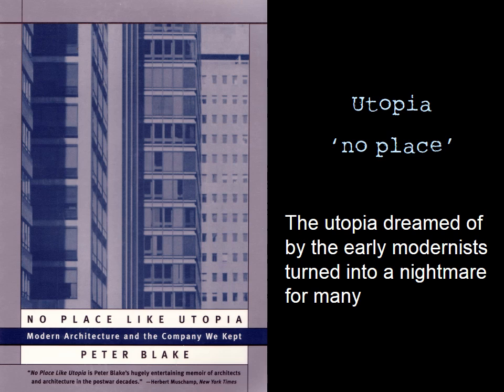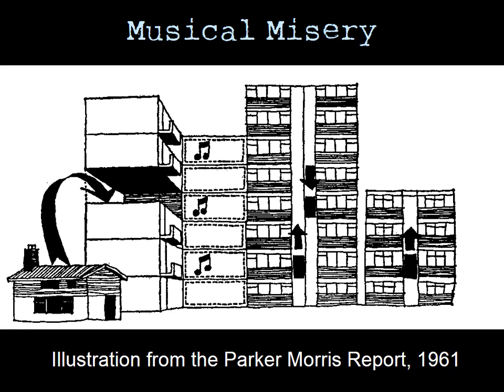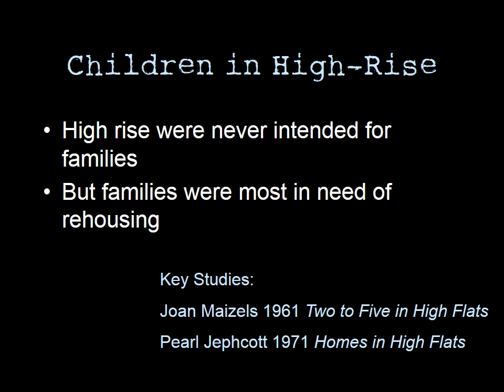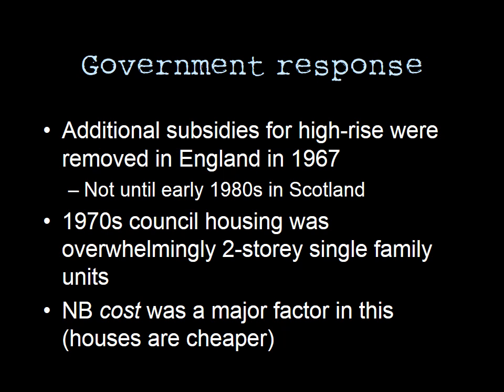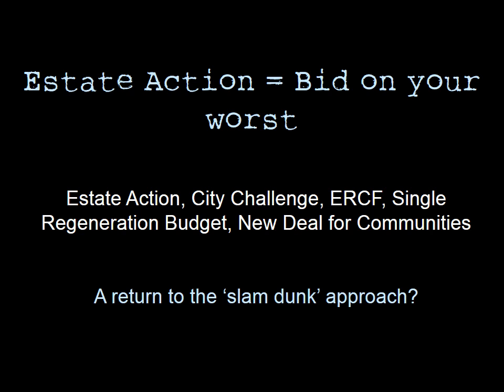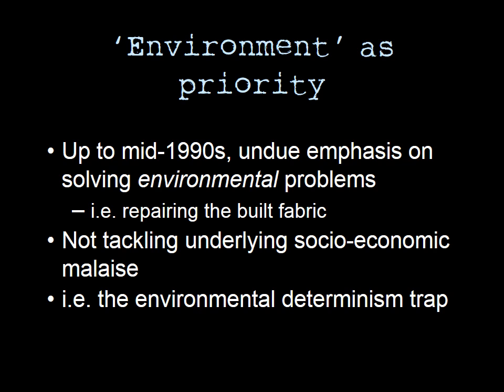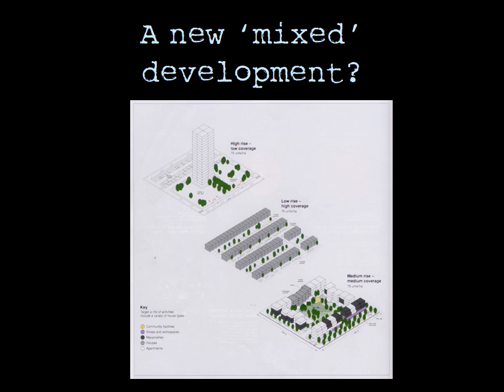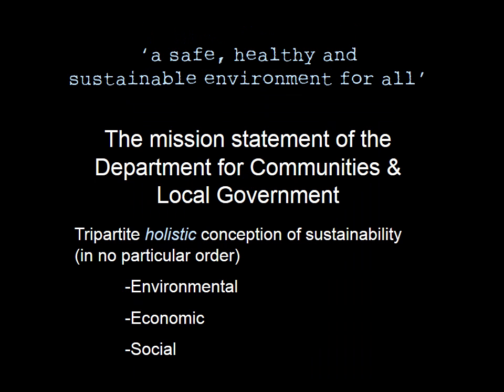Architecture and Ideology 3: Post modernism part 1